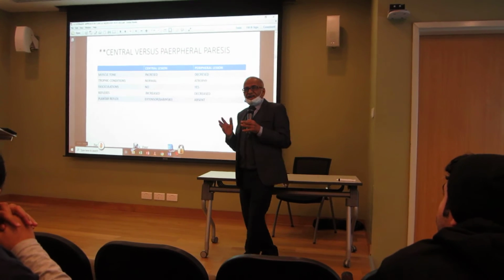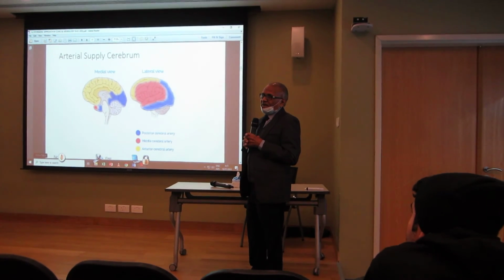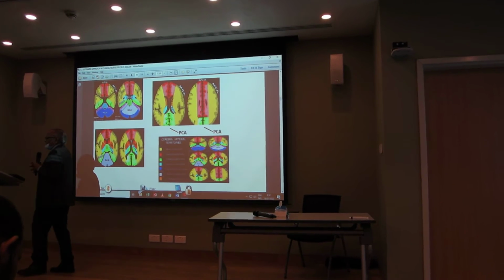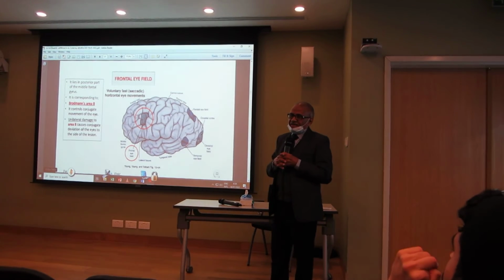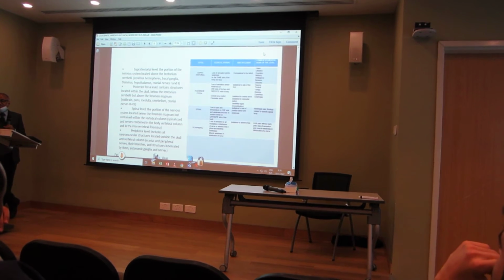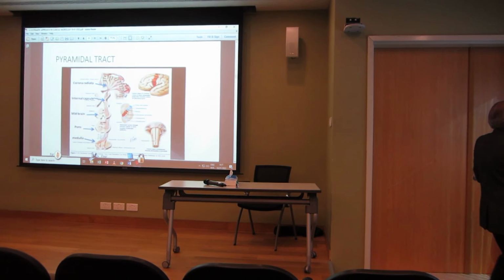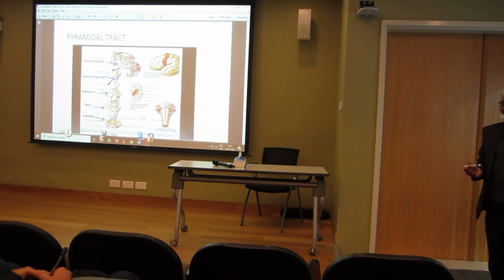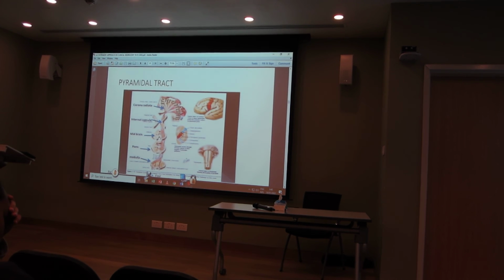Localization of neurological lesions PART 3| PROF. ZIA